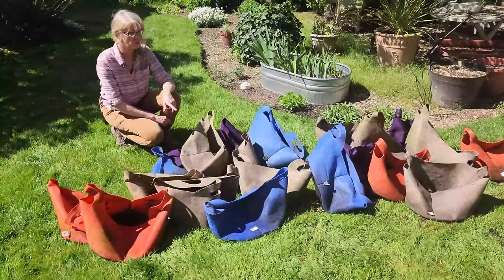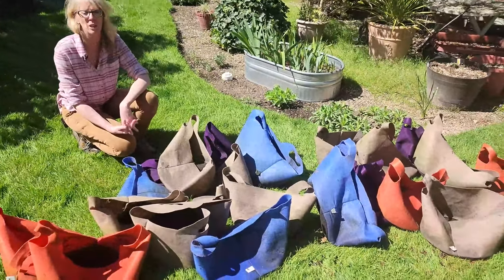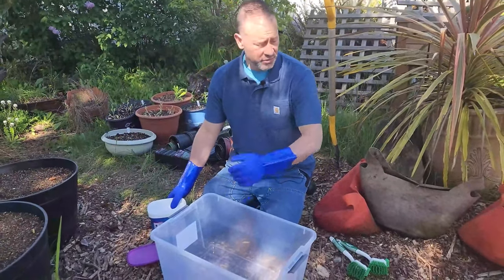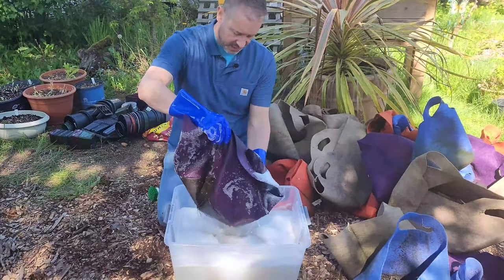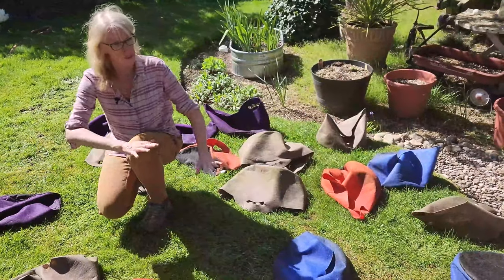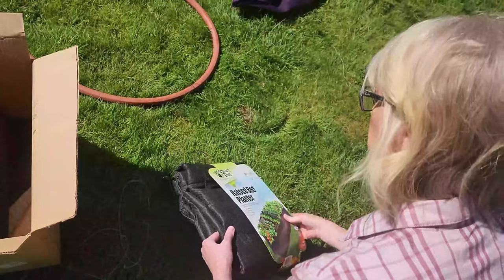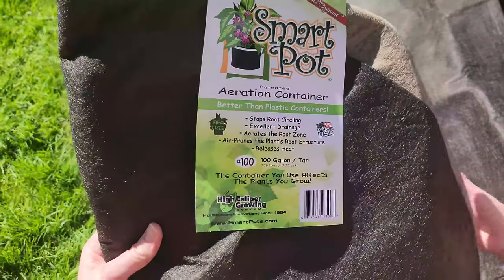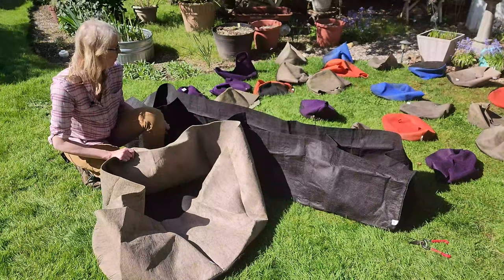Cleaning Fabric Bags + Unboxing! | How to Clean Fabric Bags 🫧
On this video, we're talking about how to clean fabric bags because our bags from @SmartPots need to be cleaned before we can plant our dahlias in them again this year. We'll show you our process for cleaning all 25 of our SmartPot fabric bags. Plus, we'll unbox two, new SmartPot products we'll be trying out in our temporary garden this year! We're so excited! Thank you @SmartPots!!

Jump Ahead to a Chapter:
Intro 00:10
Our SmartPot Bags and Getting Started 00:38
Disinfect Each Bag 1:23
Rinse and Air Dry 3:26
Unboxing New SmartPot Bags! 4:16
Wrap-up 7:08

🌱 Ready to order new dahlias? We've partnered with Eden Brothers to give you an exclusive 15% coupon to use on your entire purchase!

PRODUCT LIST FROM THIS VIDEO:
🌿Dramm 16" Water Wand- Blue

Spoken Garden was created by Sean and Allison, a husband and wife team of a horticulturist and a science teacher, who want to teach you simple garden care and help you become a better gardener. Let them help you build your confidence in garden care and strengthen your plant care knowledge so that you can improve your skills. Learn about growing plants and flowers in their first book published by Cools Springs Press, "The First-time Gardener: Growing Plants and Flowers," available on Bookshop.org, Amazon, or wherever you buy books online. Sean and Allison are authors, inventors of two garden tools, The Little Dibby and The Dibby XL (both patent pending), speakers, and content creators. Check out their website, spokengarden.com, their bitesize podcast, "The DIY Garden Minute," and this YouTube channel. 💚